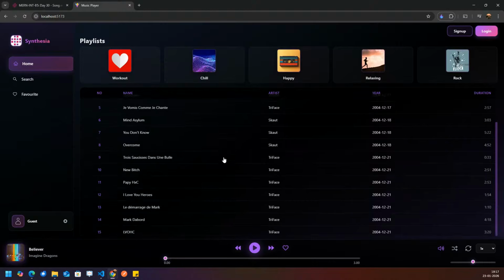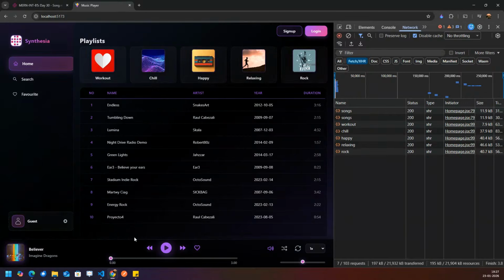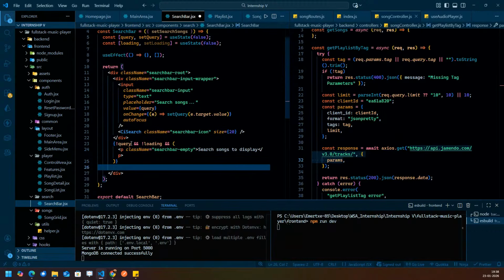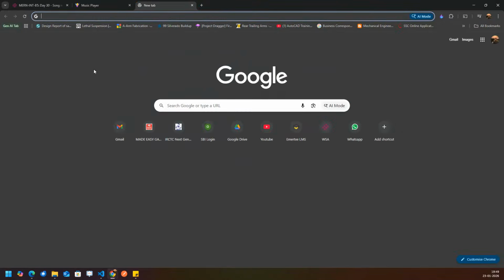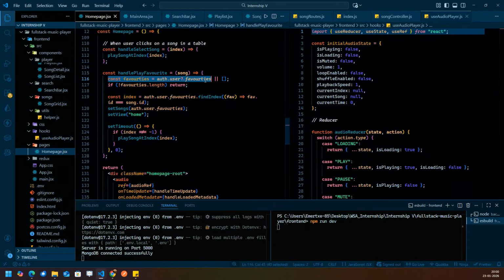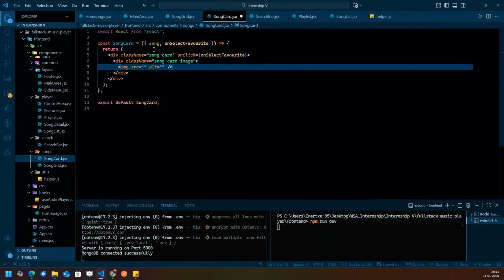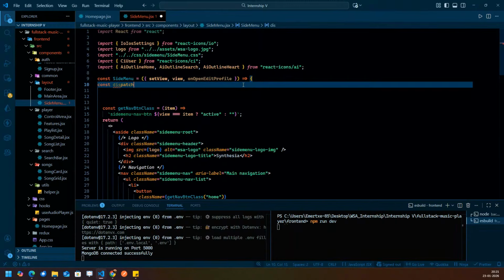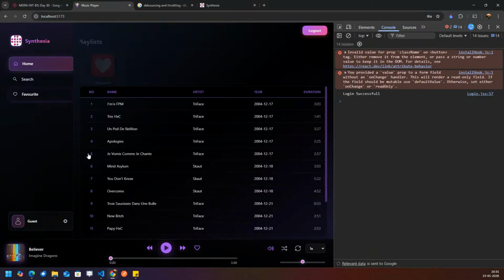MERN Stack Web Development Internship - Cohort 5